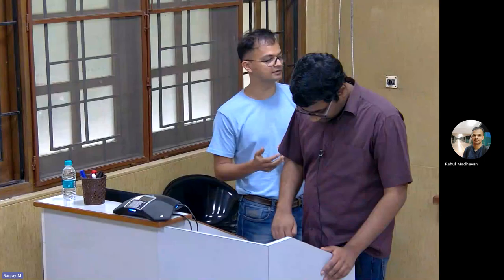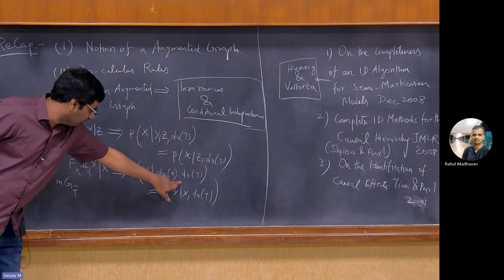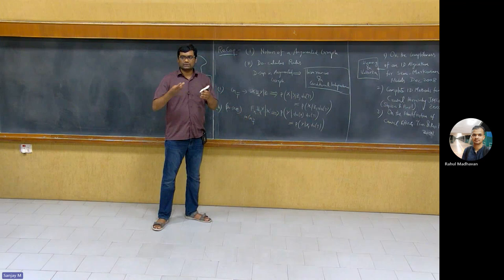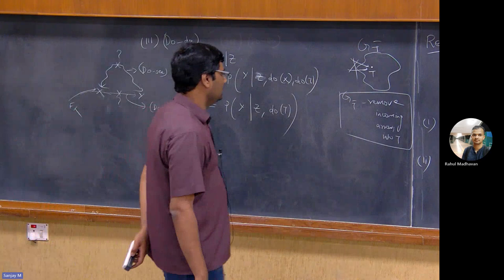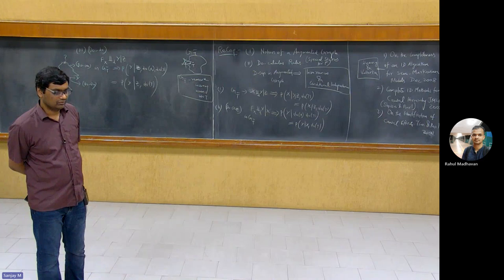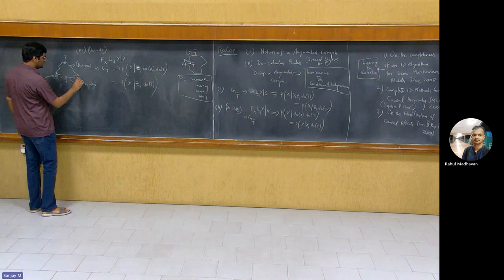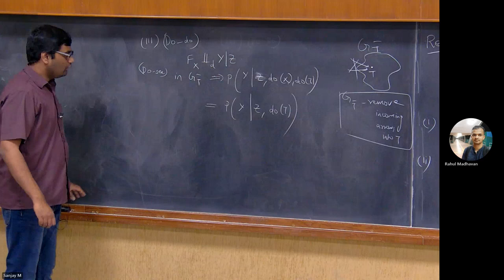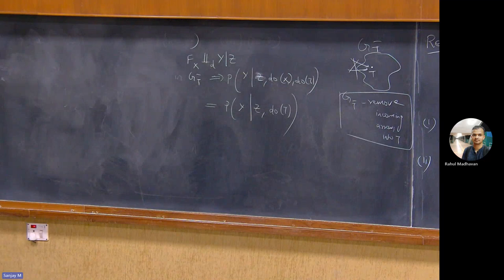Ninth Part of Lecture Series on Causality by Dr. Karthikeyan Shanmugam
Talk Details:

In this ninth lecture, Dr. Karthikeyan Shanmugam will cover the following topics:
Continuation of front door and back door adjustment criteria
c-component factorization
Aspects of the ID Algorithm

Talk Link:
The details of the rest of the talks are in the following